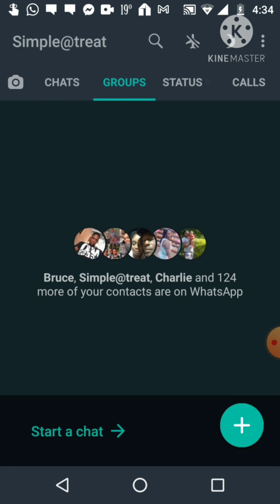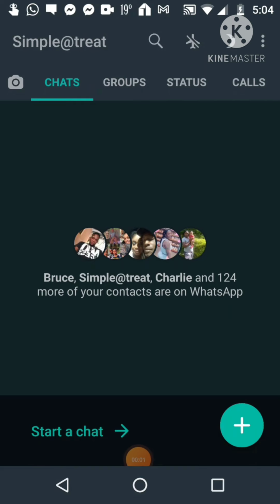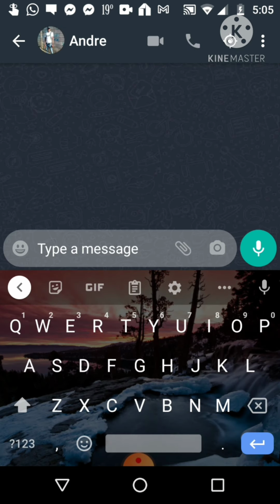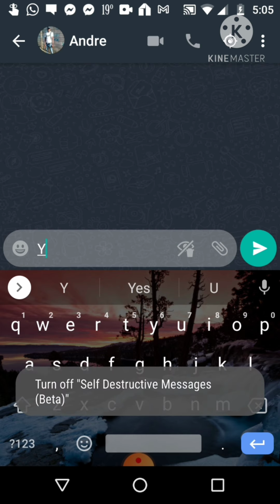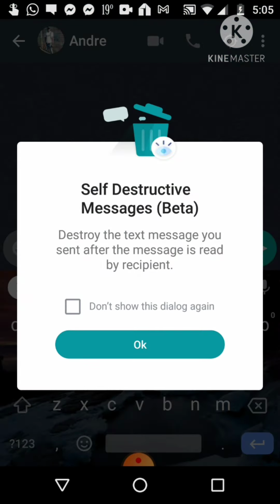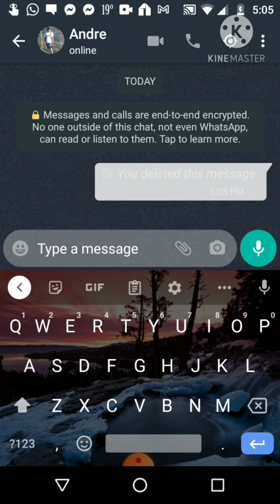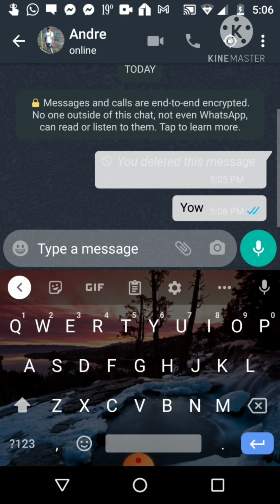🇯🇲 how to send a self destruct WhatsApp message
in this video we will b looking at how to send a self destruct WhatsApp message n how to turn that setting on and off you will have to have the gb WhatsApp cuz the feature isn't available on the regular WhatsApp however I have a video on how to download Gb whatsapp below check that out